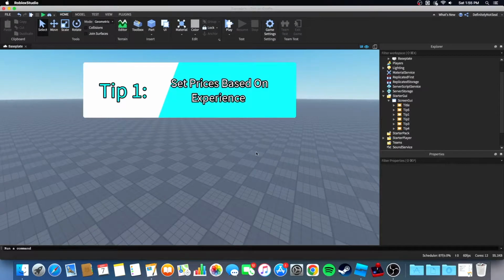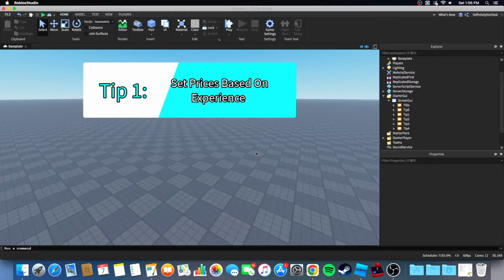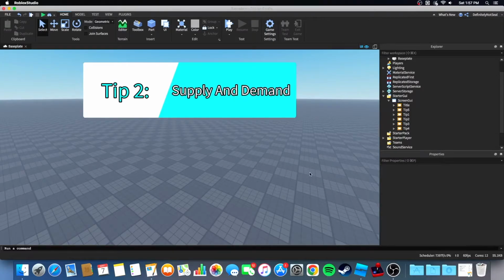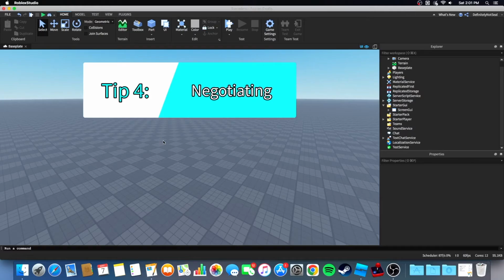Top 5 Tips For Making Side Income On Fiverr With Roblox Scripting!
In this video, we're going to show you five tips for making money, doing Roblox scripting on Fiverr, and more!

If you're looking to make some money on Fiverr, then check out this video! We'll show you how to find the right gigs, how to get started, and more!

Links:
Video Transcription: